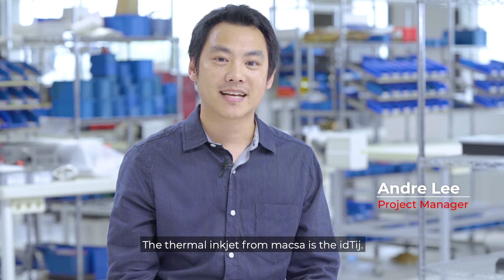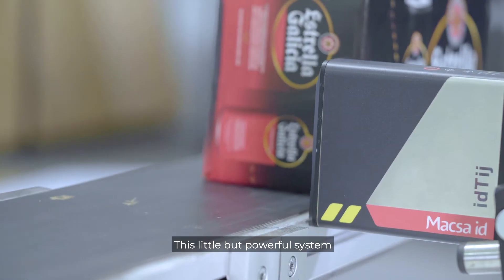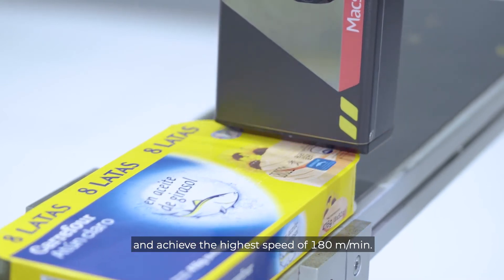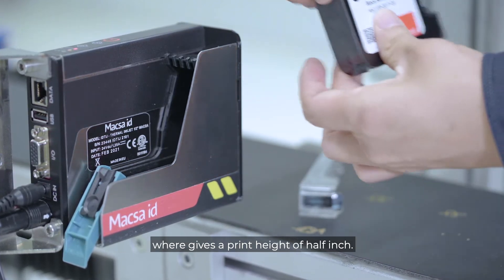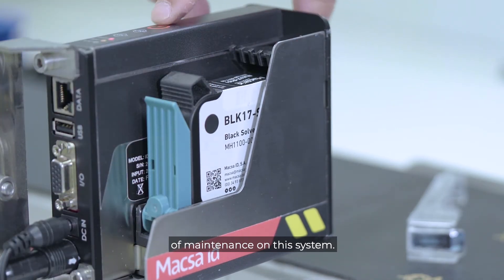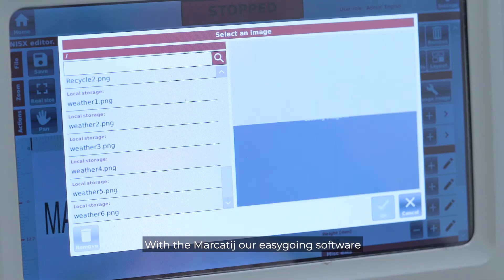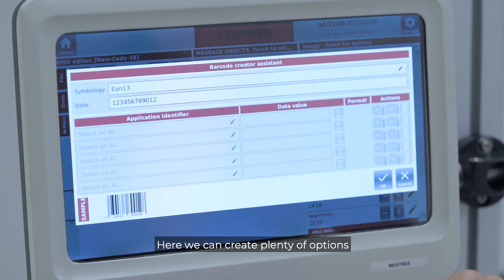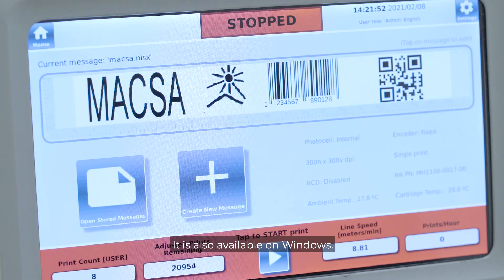IdTIJ, the high-resolution thermal inkjet printer that can mark a wide range of materials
The idTIJ series by Macsa ID is here; the next generation of high-resolution industrial thermal inkjet printers.